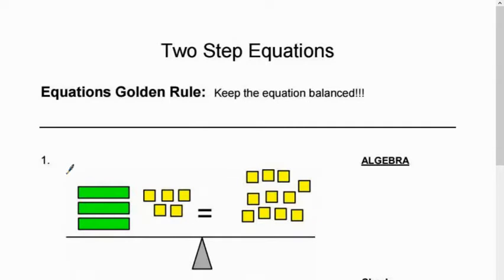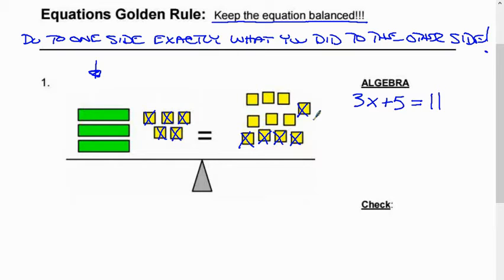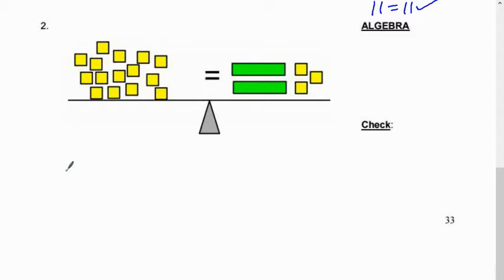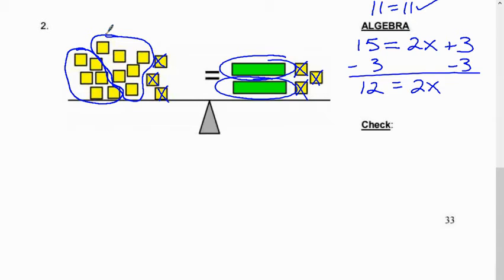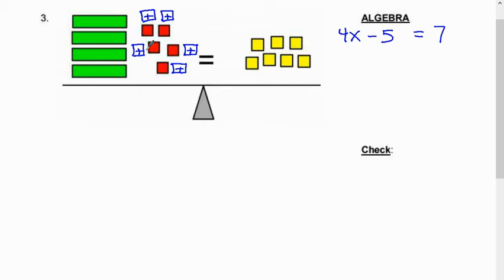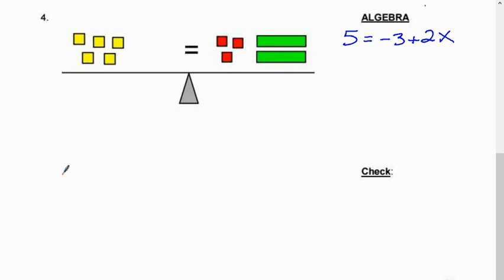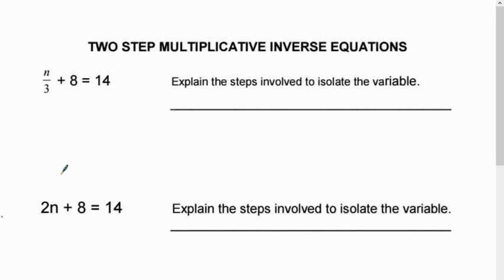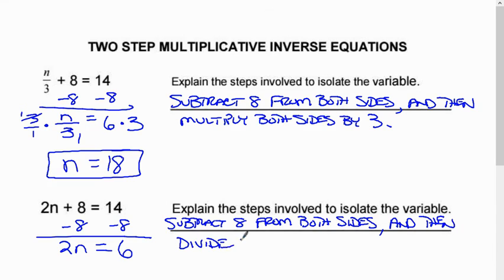Two Step Equations